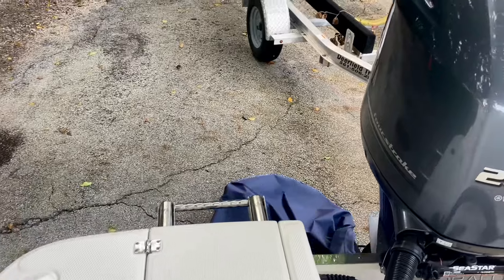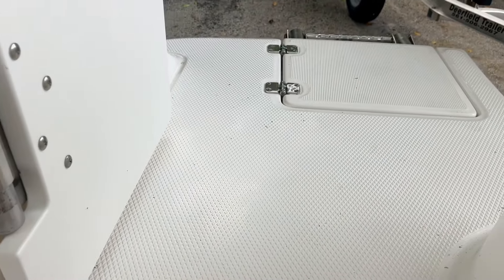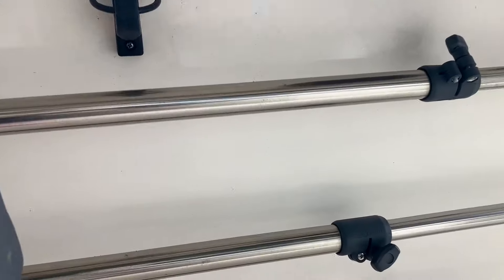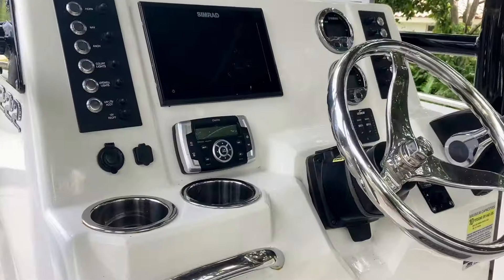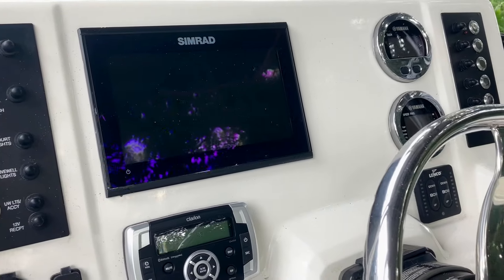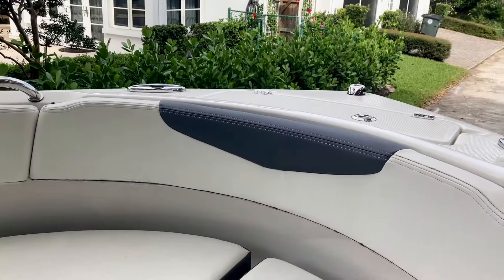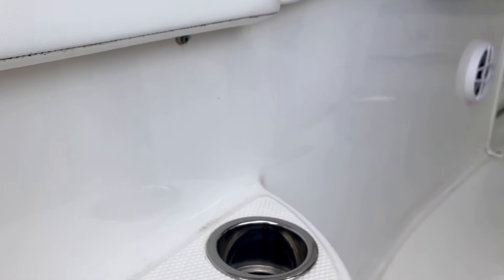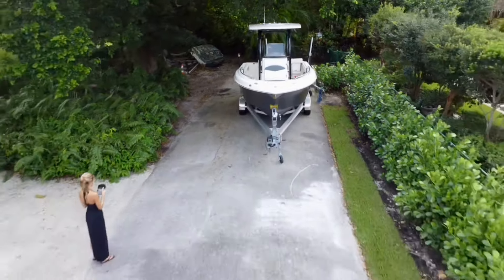2021 Robalo R222 | Blue Top Yachting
2021 Robalo R222 | Deerfield Beach | $67,500

This 2021 Robalo R222 is lightly used and ready for a new owner. Powered by a Yamaha Four Stroke 200Hp outboard with low hours, this boat is nimble and efficient.

- 2021 Yamaha 200Hp Outboard (100 Hours)
- Deepwater Black Hull Color & Hardtop Underside
- Custom Boat Cover
- Simrad GO9 Touch Multifunction Chartplotter & Fishfinder
- Aluminum Framed Acrylic Windshield
- 30 Gallon Bow Fish Boxes with Overboard Drains (2)
- Vertical Rod Storage
- Fiberglass Leaning Post with Livewell (15 Gallon)
- Premium Stereo System
- 2021 Custom Coyote MFG Trailer